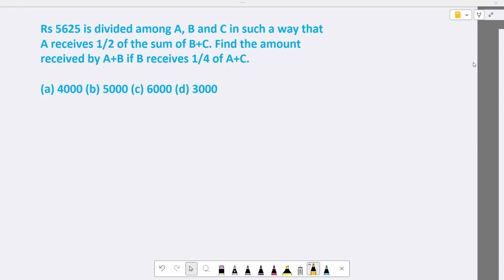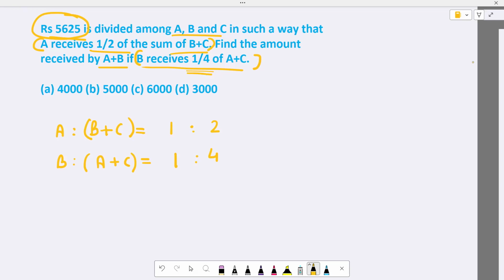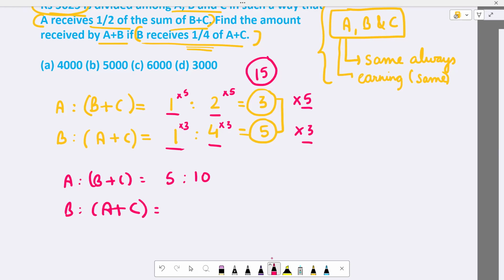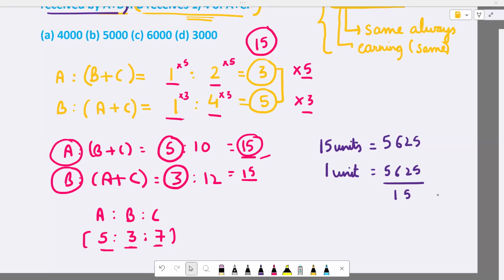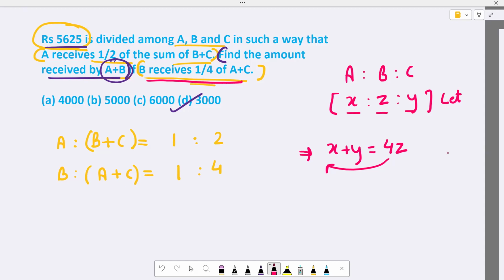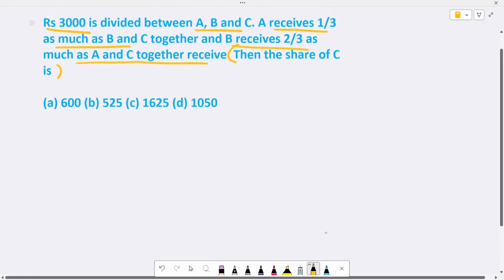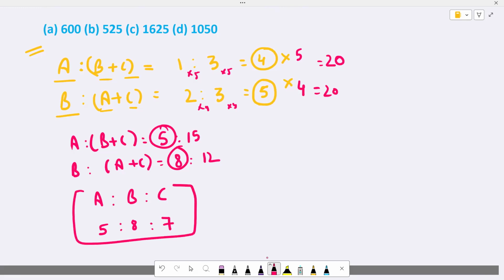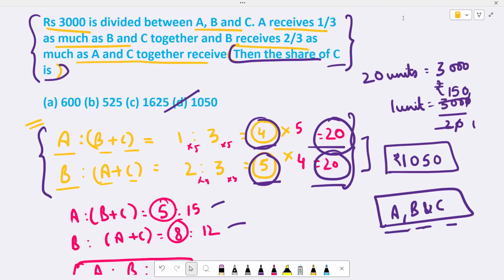Ratio and Proportion - PART 10 (Questions)